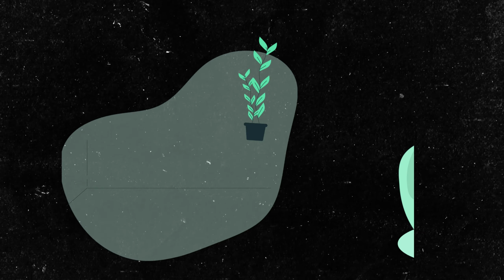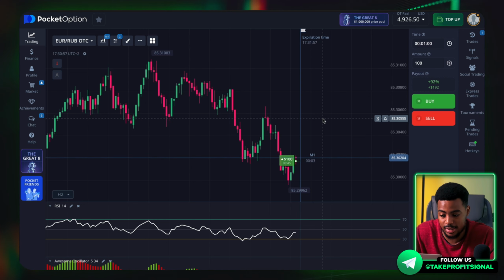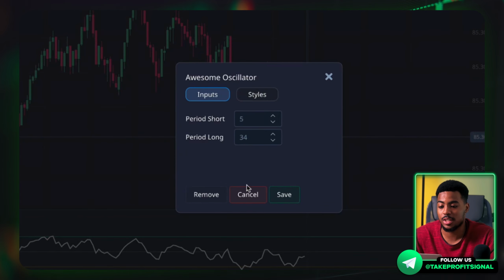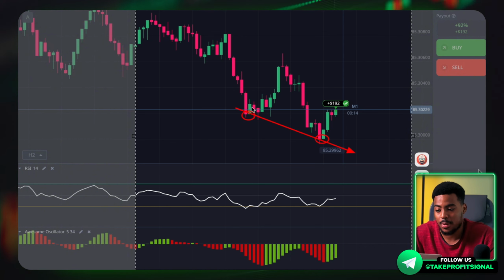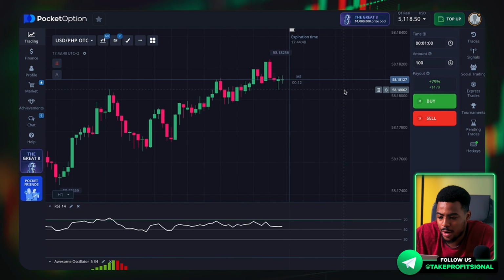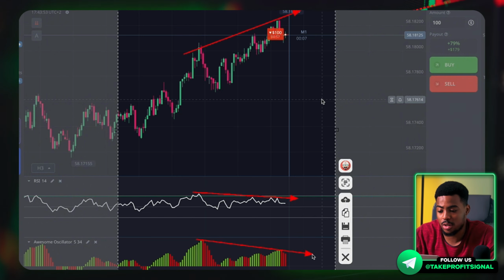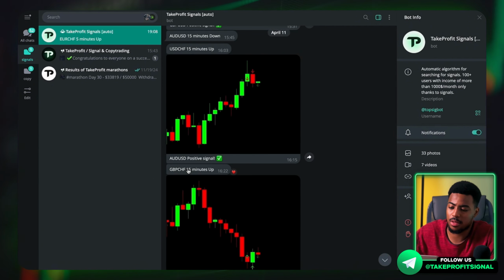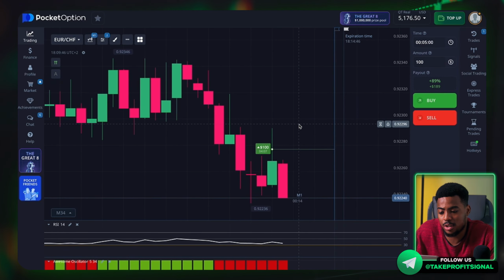From 4 Trades A Day To $20,000 Monthly – Binary Options Strategy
Binary options trading is not about luck or guessing — it’s about consistency, discipline, and a repeatable routine. For more than 6 years I’ve been trading every single morning at 10:00 AM, and this simple habit of making just 4–5 trades a day on Pocket Option brings me more than $20,000 monthly profit. In this video, I’ll show you my exact binary options strategy, how I set up the chart, how I use RSI + Avism oscillator divergence, and how I combine it with AI trading signals to maximize results.

⏱️ Timestamps for Easy Navigation:
00:00 – My 6-year binary options routine: 4 trades a day at 10AM.
00:40 – Setting up indicators: RSI and Avism oscillator explained.
01:48 – First trade with divergence confirmation – $92 profit.
02:48 – Second trade setup: global downtrend vs oscillator divergence.
04:11 – Closing another trade in profit – building consistency.
04:20 – Copying signals from my AI robot for additional entries.
05:29 – Risky trade saved by divergence logic – still profitable.
05:52 – Third trade: reversal prediction using RSI + Avism.
06:45 – Absorption candlestick pattern as a confirming signal.
07:23 – Trading breakout of the resistance trend line.
07:58 – Final results: over $800 profit from a $100 base.

Beginners who want a simple, repeatable binary options routine.

Pocket Option traders looking for a reliable daily trading system.

Anyone who wants to scale small deposits into big monthly profits with discipline.

🚨 Final Thoughts:
Binary options success doesn’t come from hype — it comes from having a clear, repeatable plan. My routine of trading 4–5 times a day with divergence and AI signals is proof that consistency pays off. Follow the steps, trade with discipline, and see how you can also grow your balance from small deposits to $20,000 monthly profits.